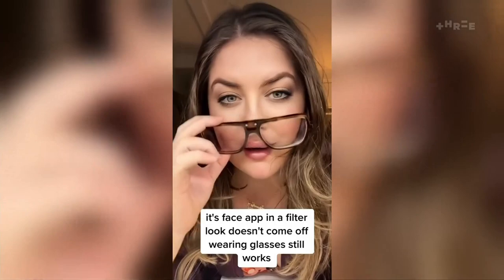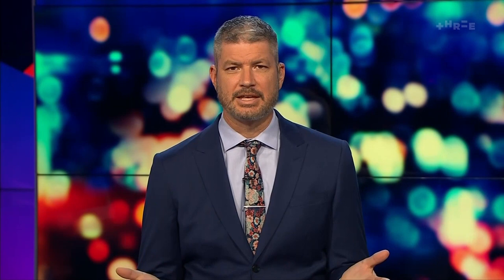This TikTok filter is making people angry | The Project NZ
We’re so used to filters on social media that we barely notice them any more.